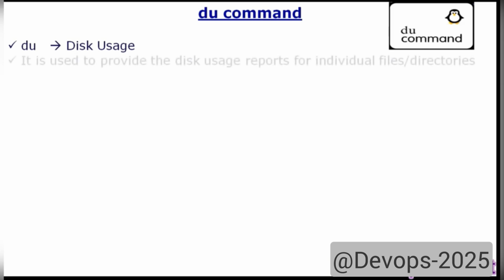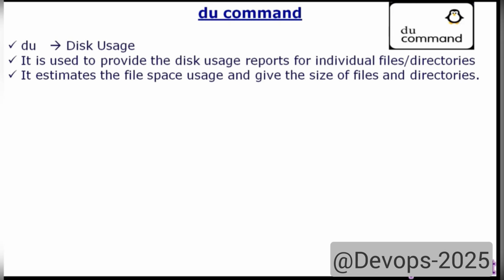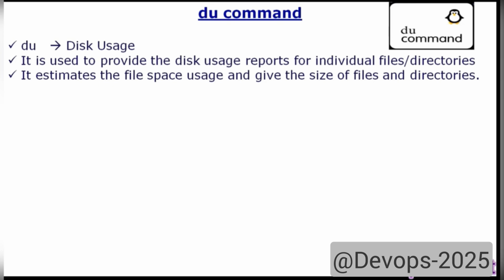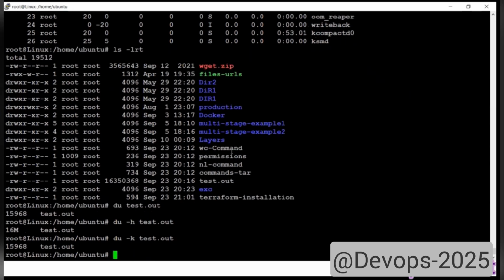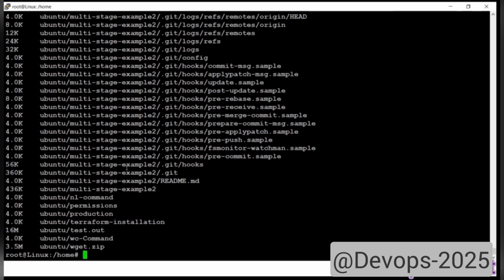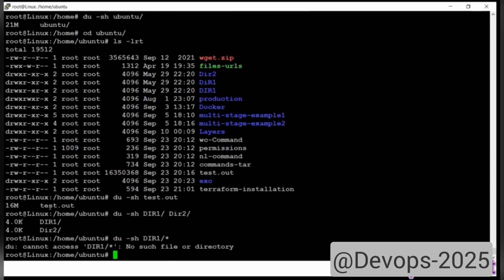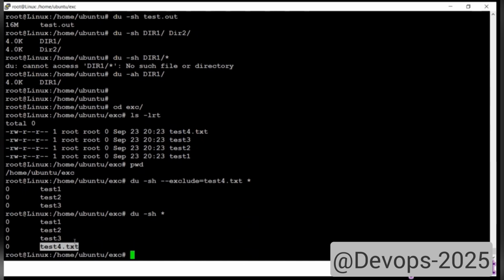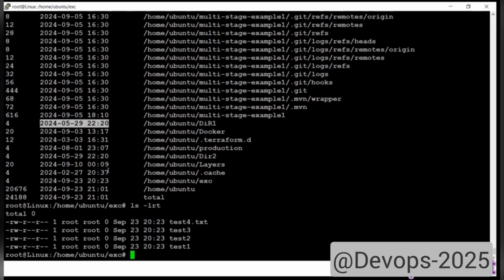Du (Disk usage) command in Linux? | why du command and use cases? What is du?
What is du command?
How to check disk usage in Linux server?
Why du command ?
Use cases of du and with examples